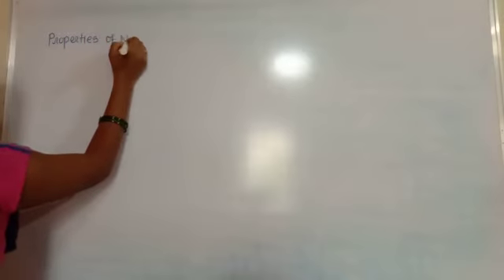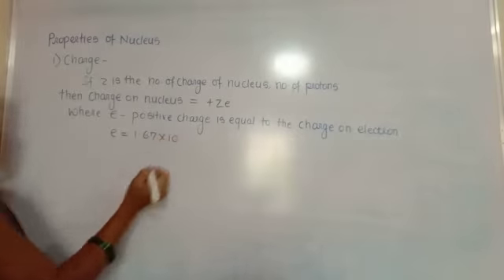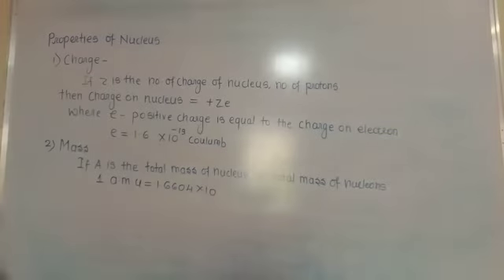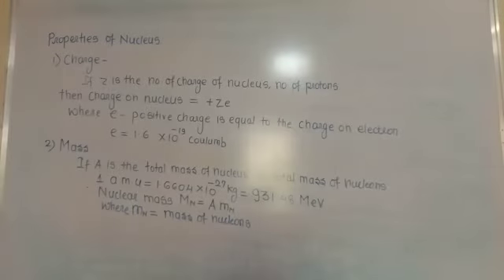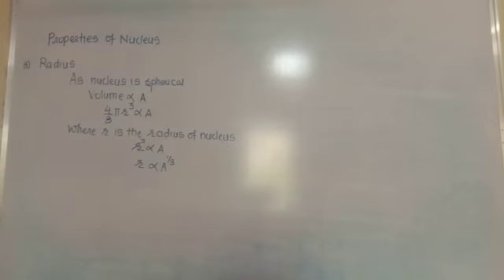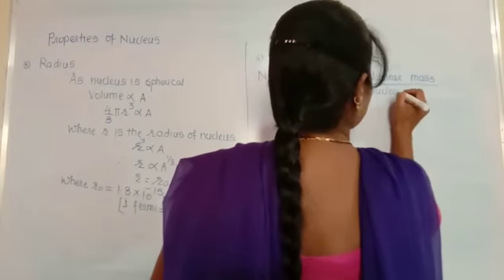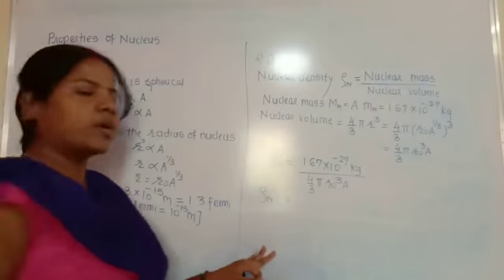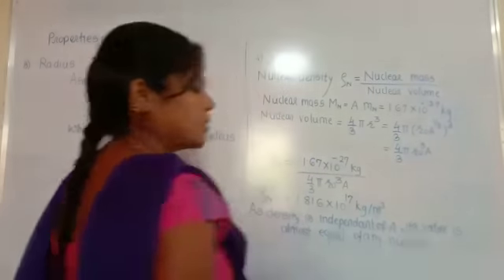B.Sc sem VI paper I unit I properties of nucleus-part 1